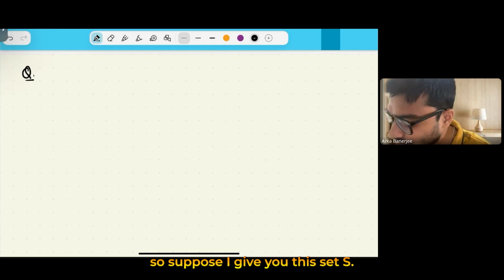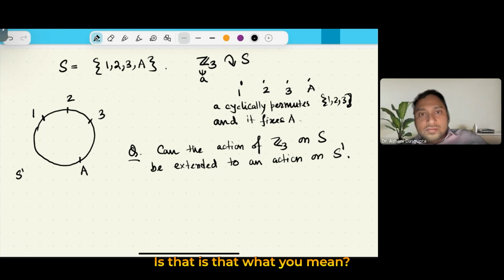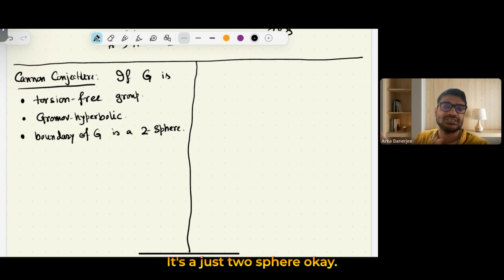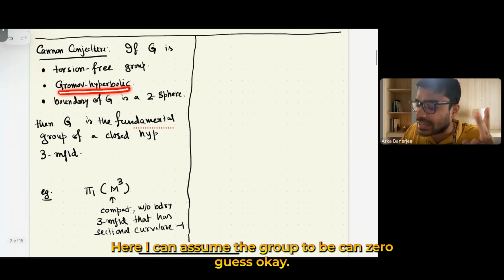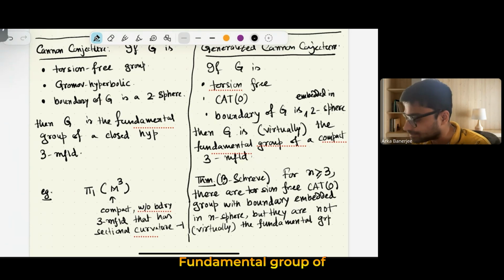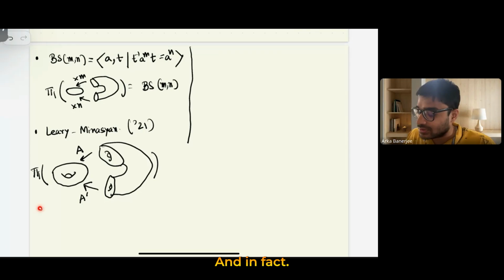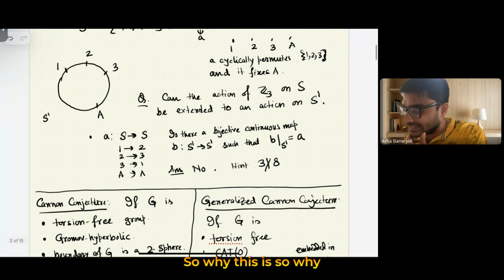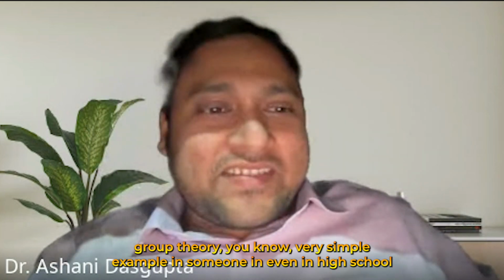On a generalization of the Cannon conjecture | Dr. Arka Banerjee | Cheenta Research Seminar